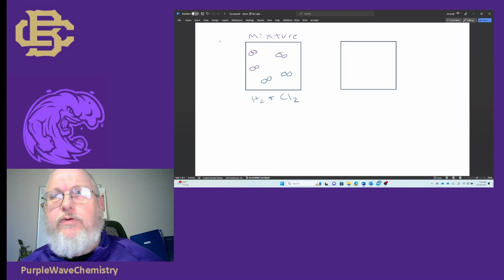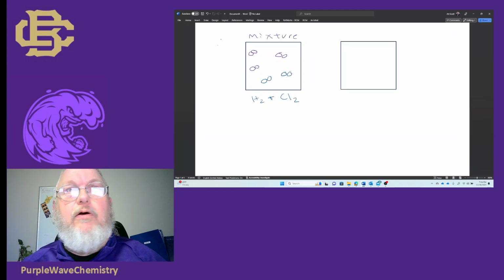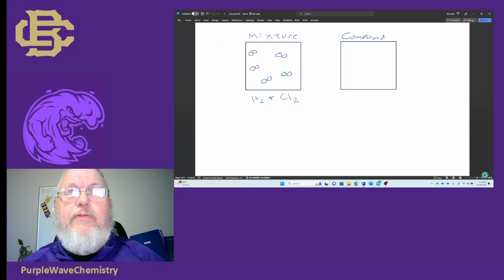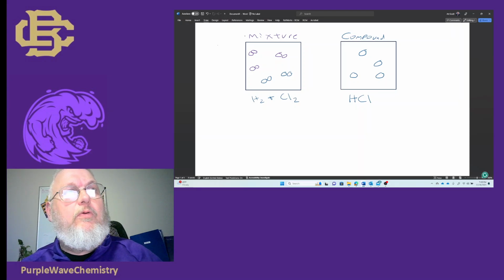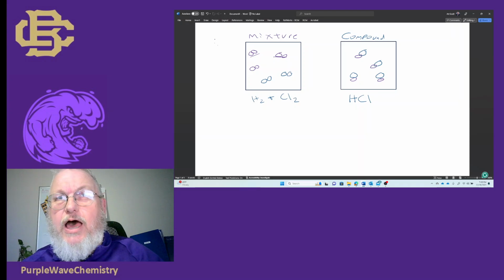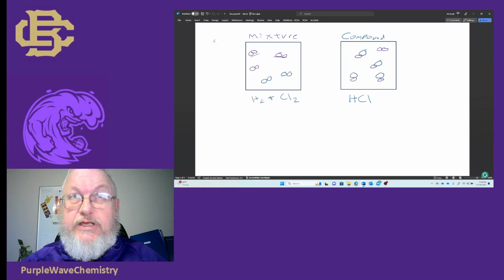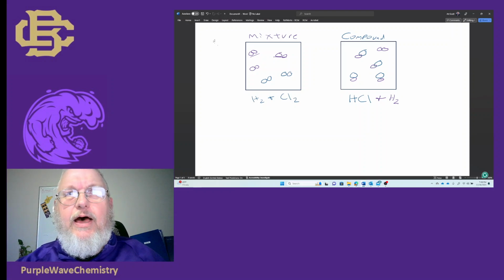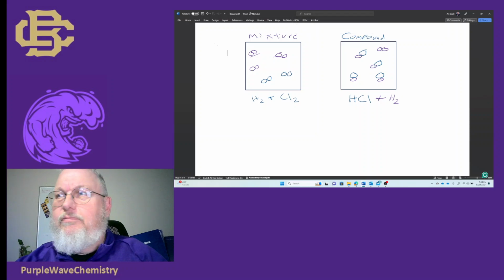Unit 4 Mixtures and compounds